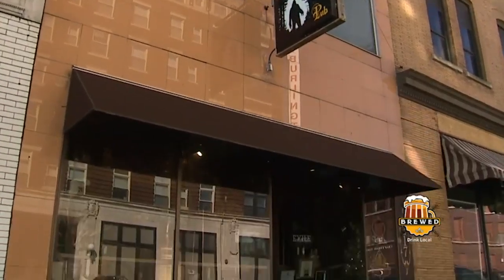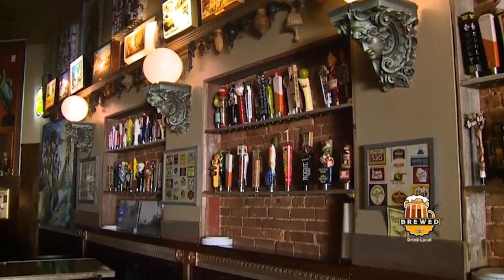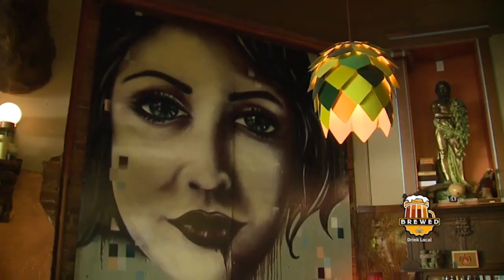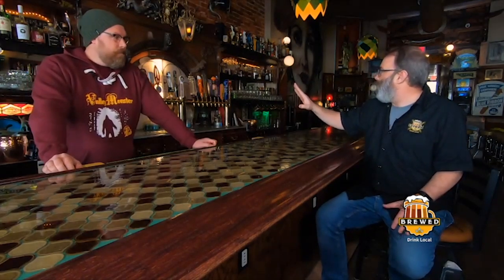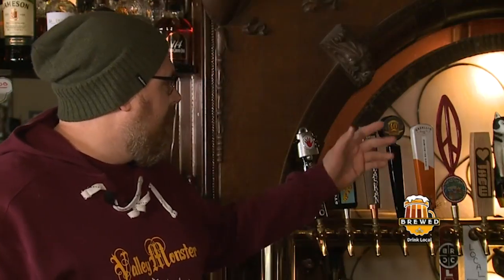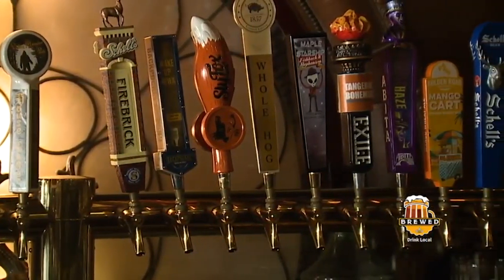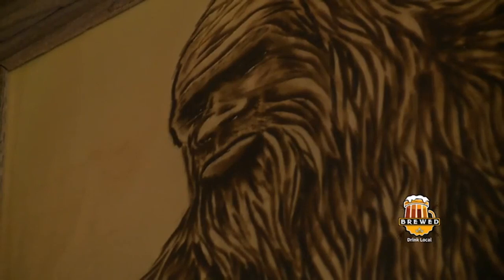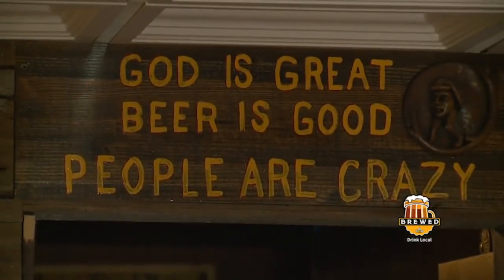Valley Monster Pub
E62/1 - Brewed - Pubs Episode - Valley Monster Pub